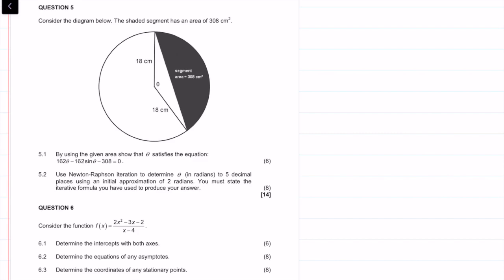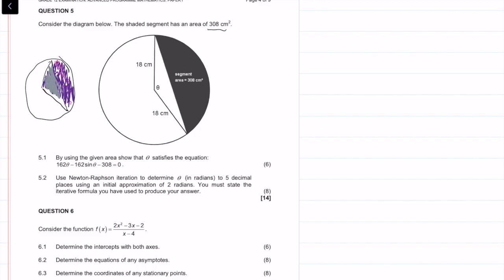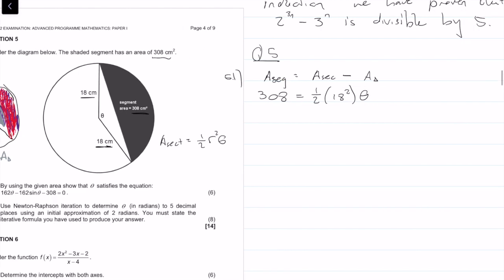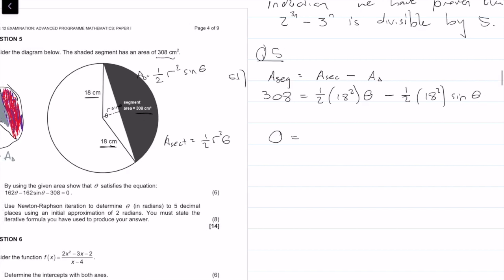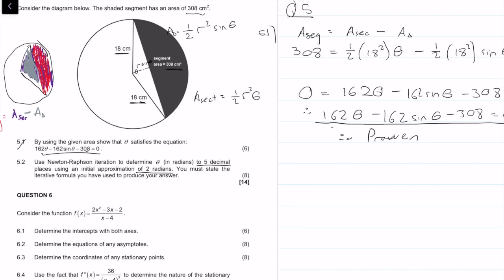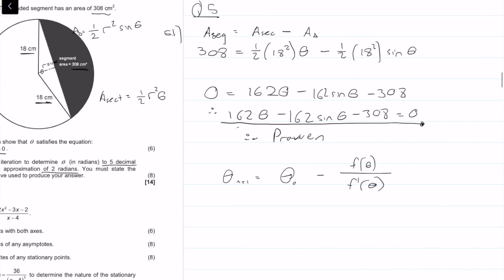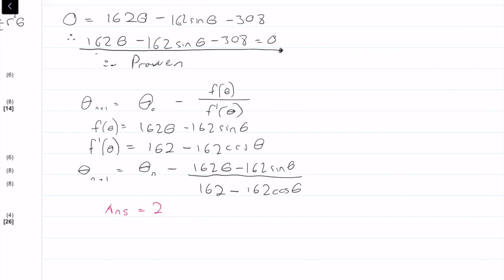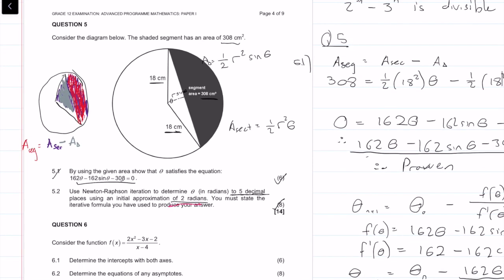Area of a Sector & Newton-Raphson Method – IEB Matric AP Maths 2018 Paper 1 Q5 | Grade 12 Past Paper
Worked solution to Question 5 of the IEB 2018 Final Matric Advanced Programme Mathematics Paper 1 exam: Area of a Sector & Newton-Raphson Method. I go through it step by step so you can follow the method, not just the answer. Useful for Grade 12 learners revising Area of a Sector & Newton-Raphson Method for trials, prelims and the final exams.

ACKNOWLEDGMENT:
Independent Examinations Board (2018). National Senior Certificate Final Examination: Advanced Programme Mathematics Paper 1. Johannesburg: IEB.